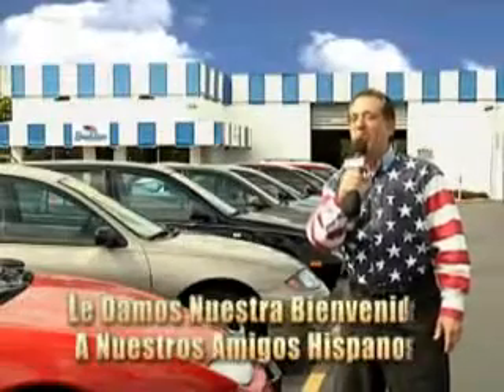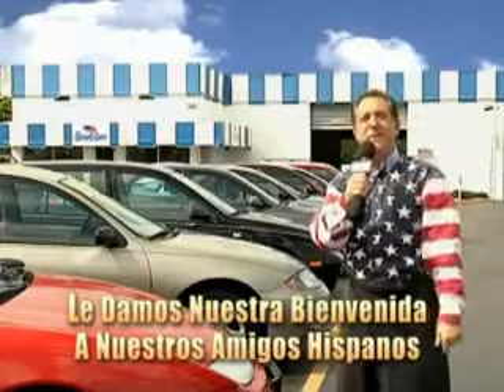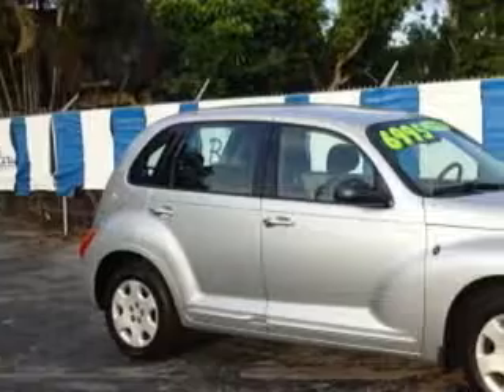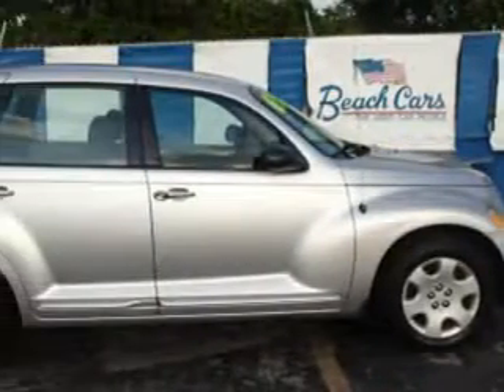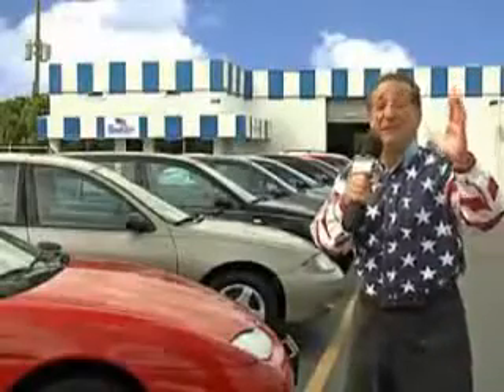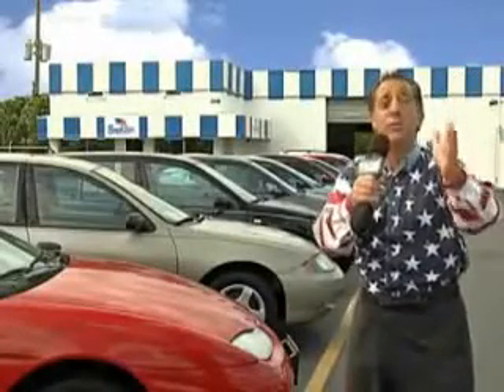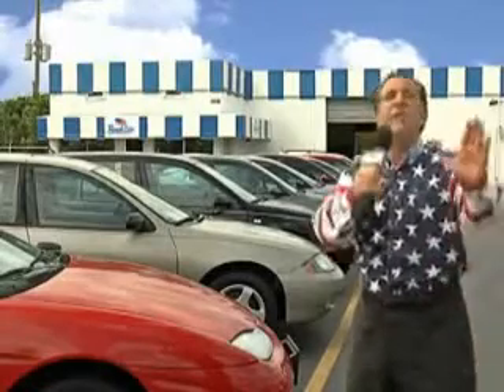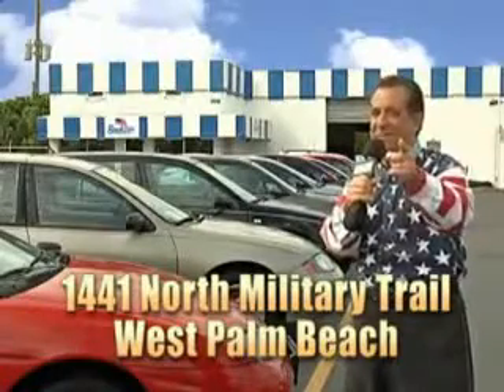2005 Chrysler PT Cruiser Beach Cars West Palm Beach, FL 33409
Chrysler PT Cruiser Imagine driving this  Bright Silver Metallic Clearcoat   Chrysler Pt Cruiser 4 Dr Wagon, equipped with a 4 Cylinder engine and an automatic transmission.

Beach Cars
1441 North Military Trail